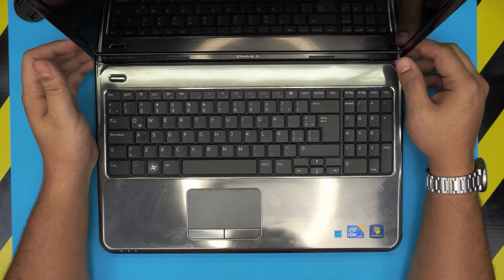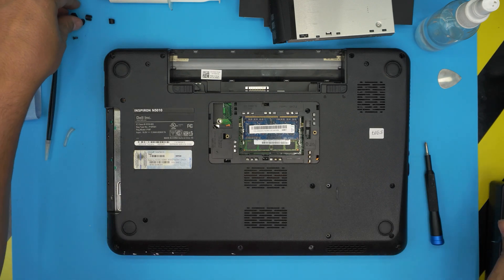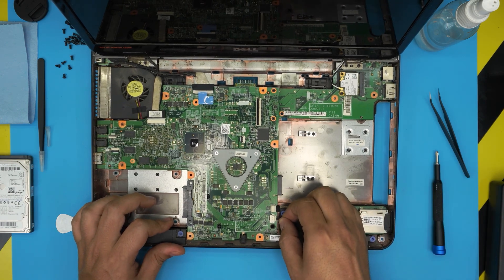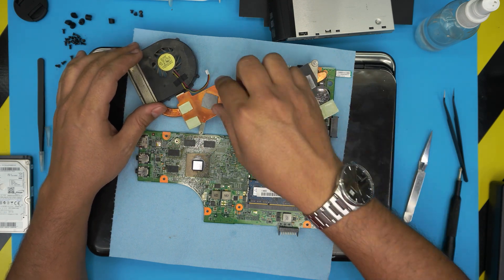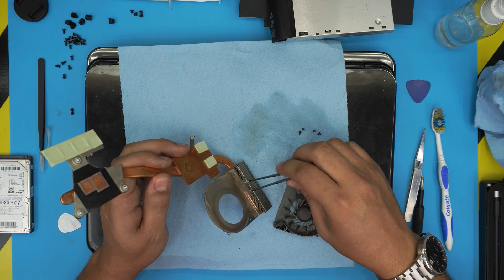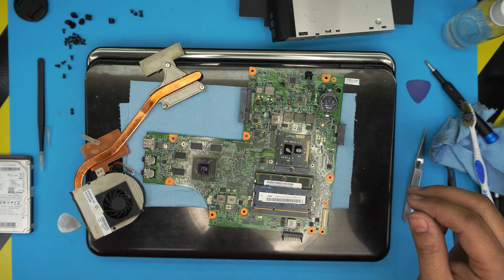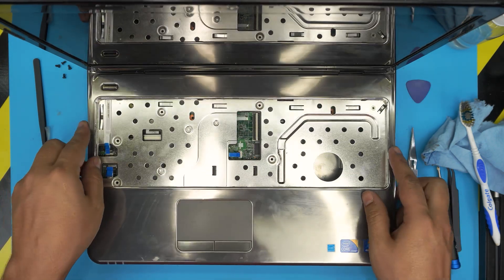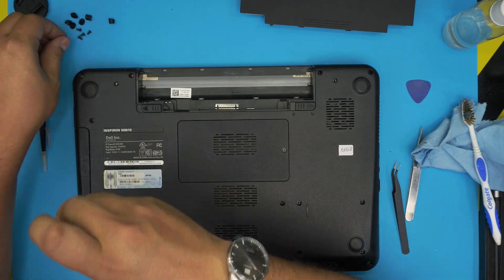Dell Inspiron N5010 💻 Repaste & Cleaning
In this video i will show you how to Open and repaste and clean your Dell Inspiron N5010 💻 laptop STEP By STEP.
🔵 Top Paste
🔵 2nd Best
👉 Tools used:

› Bitcoin: 1Gc6ekScTjvcnSHoFGvu7nbBo3cyYzfsAL
› Ether (ETH): 0x9dd9F855DAE0586980Ef7786E53e4E275BdC6985
› Litecoin (LTC): LTFQ14vaan4Fc3QqW3cn4NnWV7cvgrXWhk
› Bitcoin cash (BCH): qp4mecuy2q2rqvctdpuv5m0m05y6r8g64c3a48gf78
› TrueUSD (TUSD): 0x9dd9F855DAE0586980Ef7786E53e4E275BdC6985
› XRP (ripple) : rNBVHSfb3iZXYaWm491zVBzYfaxnNnAoCs
› Doge coin: DGspV9CkUqYJUb4ygNVz4aekmgmq5i12Pe